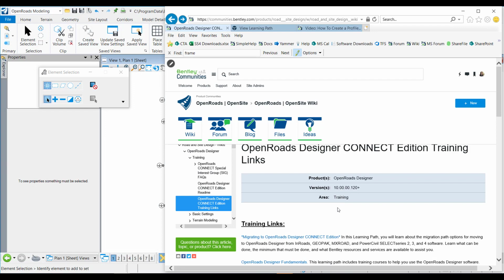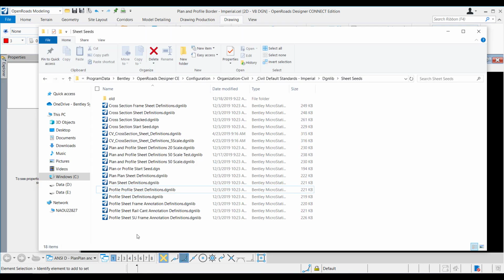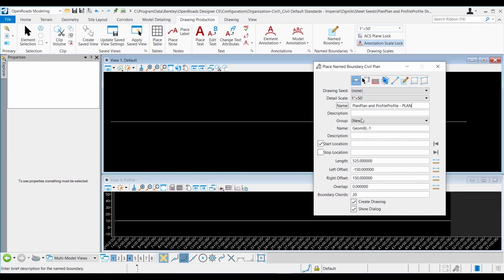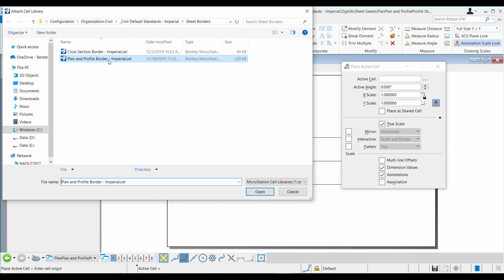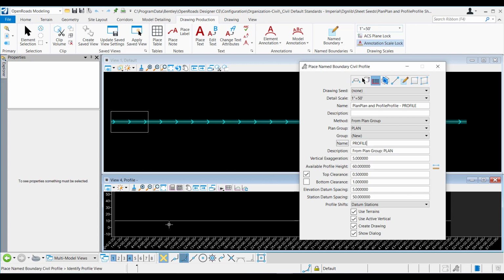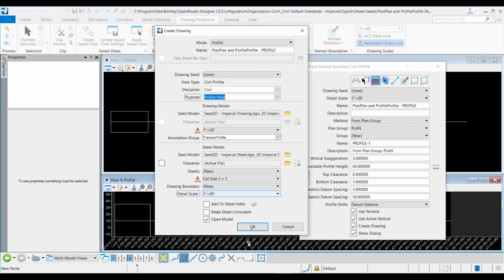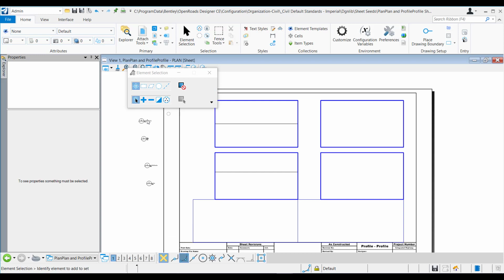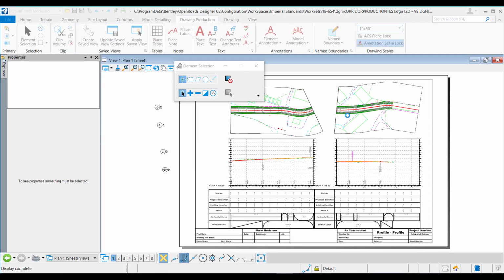How to create a Sheet Definition that contains multiple Plan and Profile views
This video demonstrates how to create a Sheet Definition that includes two plan and two profile views on one single sheet.